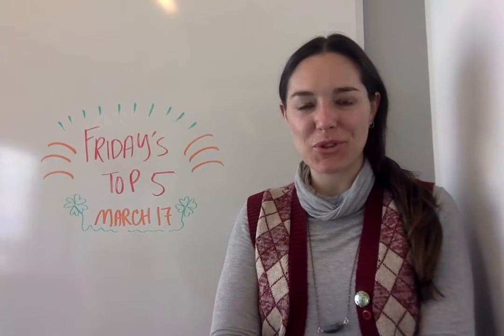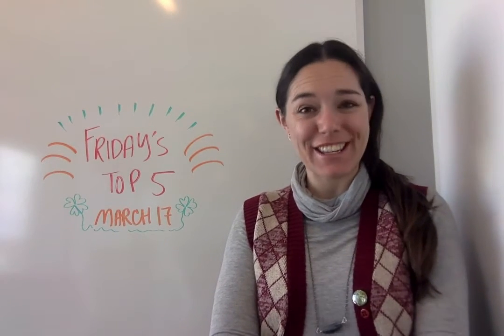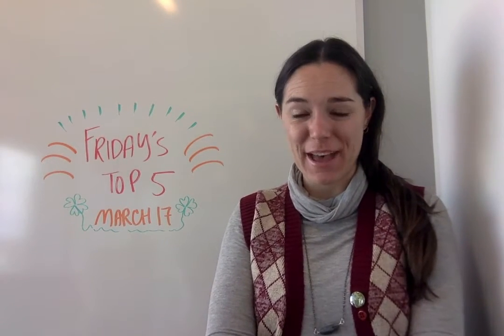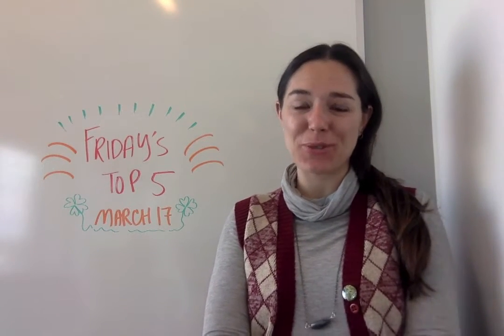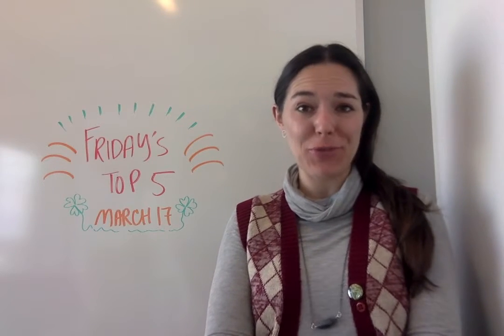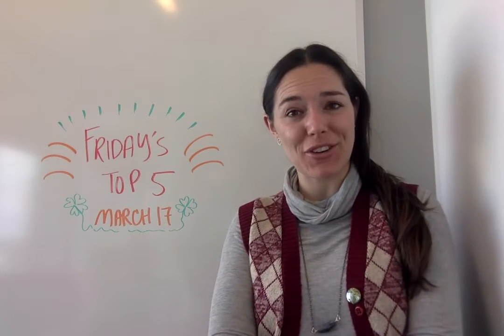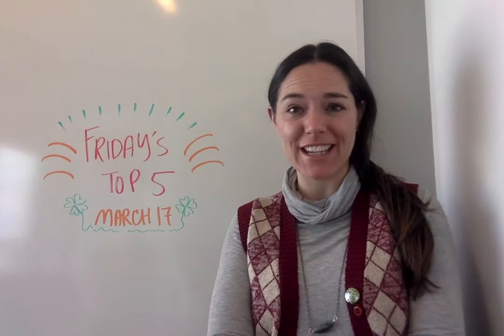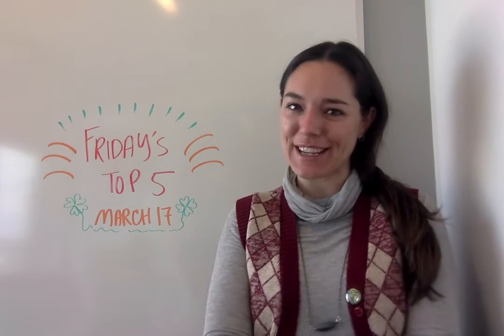Top 5: Raspberry Pi physical computing, Fedora 25 install, and more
Full article:

*Top 5 articles*

5. Getting started with Perl on the Raspberry Pi

4. Python tricks for artists: How to add interactivity to any Python script

Use these techniques to add interactivity to any Python script.

3. Happy IDEs of March: Which code editor do you prefer?

2. How to install Fedora 25 on your Raspberry Pi

1. The physical computing capabilities of the Raspberry Pi